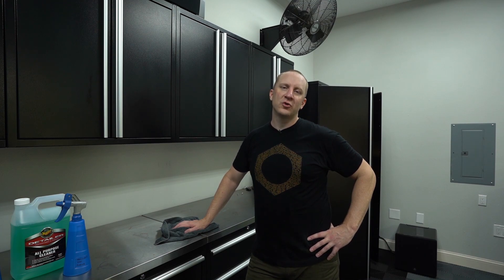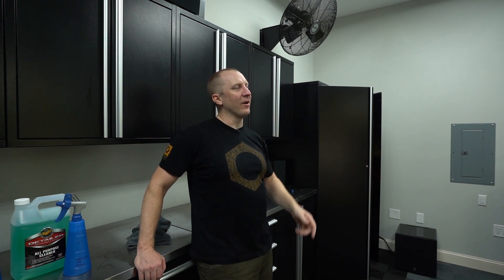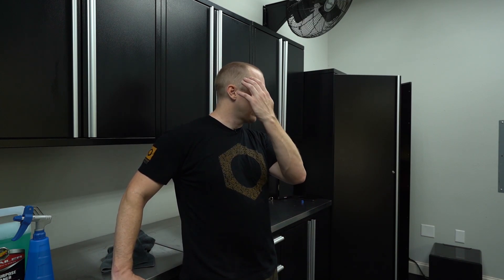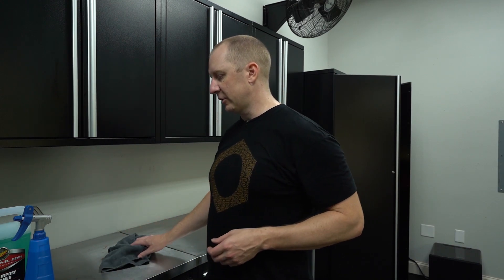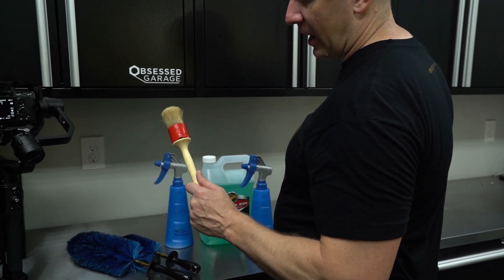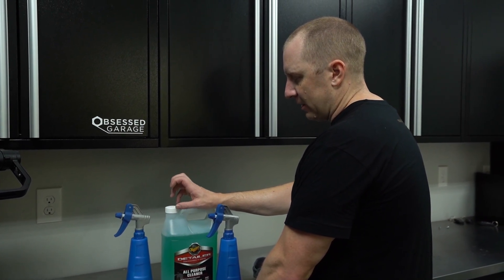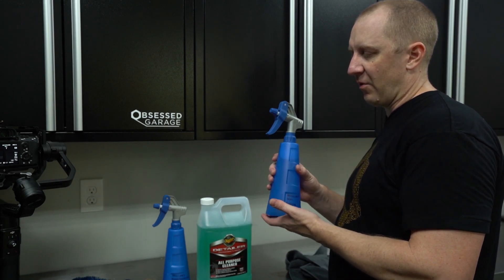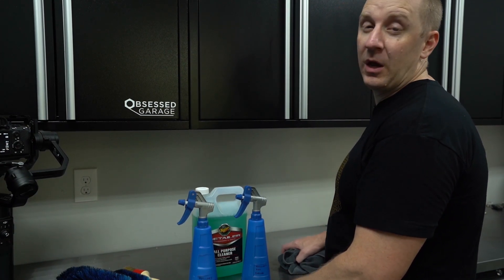BMW F10 M5 Detail Series: E2 - Engine Bay Detail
Just like Episode 1 of this series, the audio on the Sennheiser EW100 started to degrade badly while shooting (I think my EW100 is on its last leg). I used the gimbal audio where I could. Gimbal audio means you'll hear a lot of squeaky shoes on wet concrete and some background noise.

This is the second part of the F10 M5 Detail series. Normally I'd start with the engine bay but the engine bay was too warm. I started with a rinse and then used Meguiar's D101 All Purpose Cleaner diluted 4:1 and some wheel cleaning brushes. After rinsing, I applied Meguiars's Hyper Dressing diluted 4:1 to give it a satin look. As an extra step I cleaned out the trunk jambs as well.

Everything Else I Use That We Don't Have At OG: